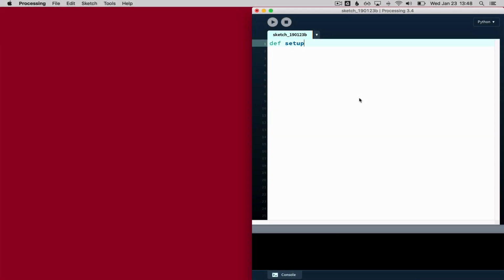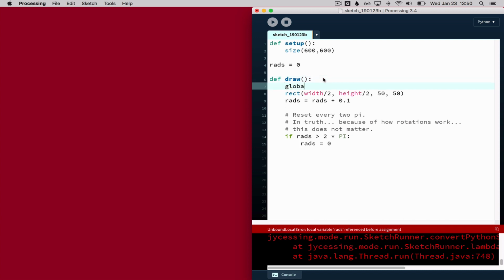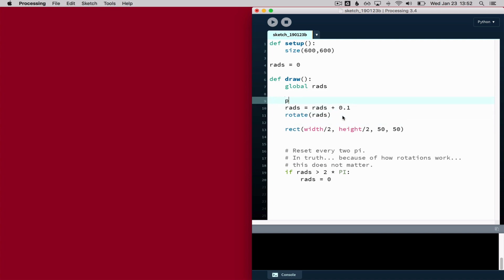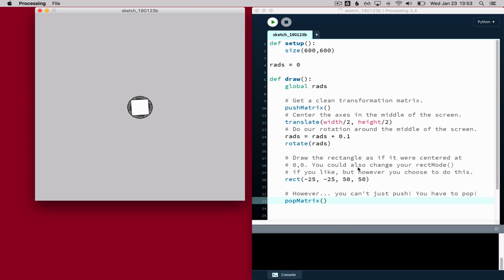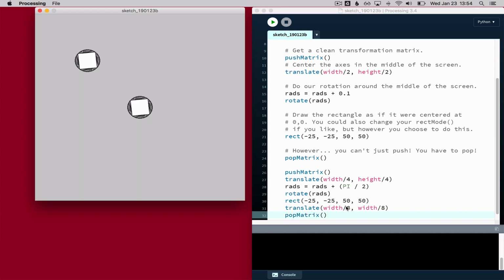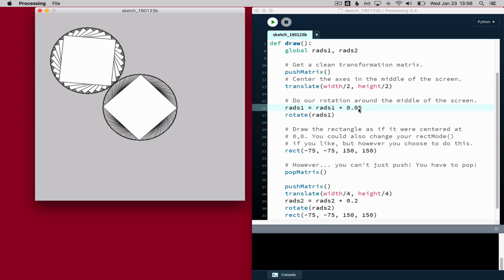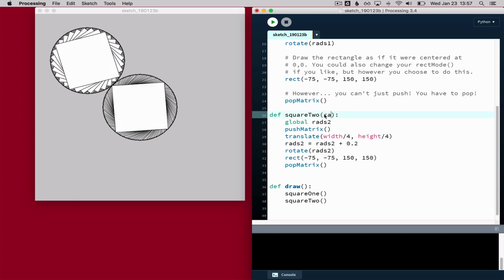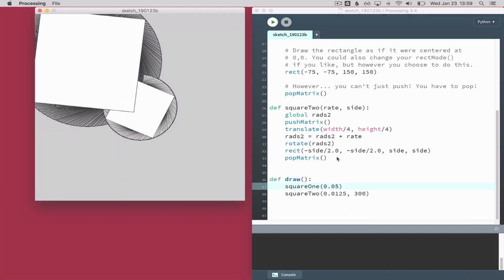Processing: Rotations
A 10m introduction to rotating things in Processing.

There’s also an introduction to defining your own functions.